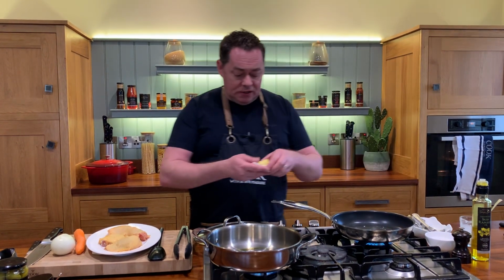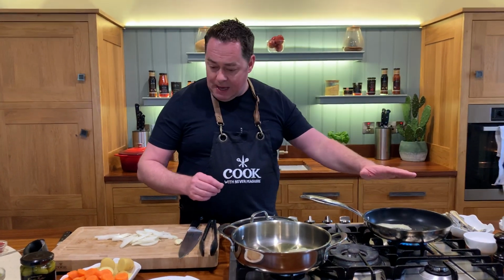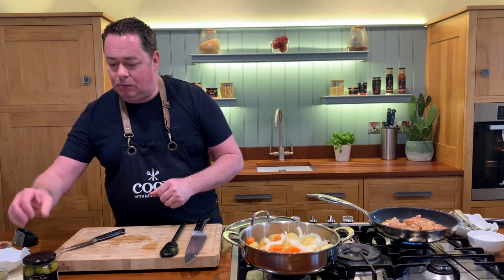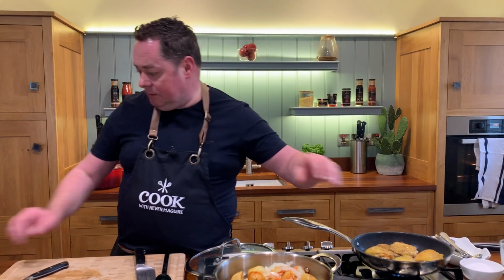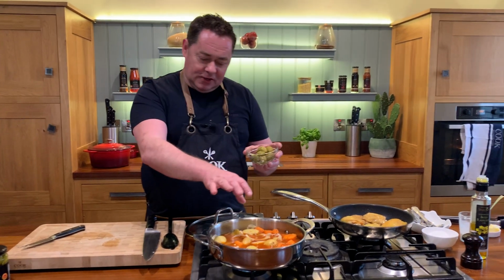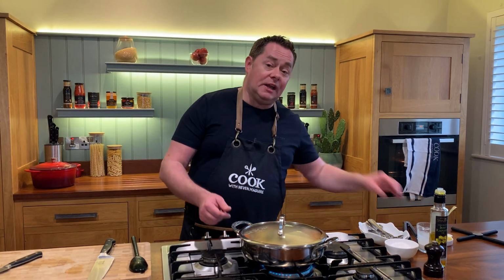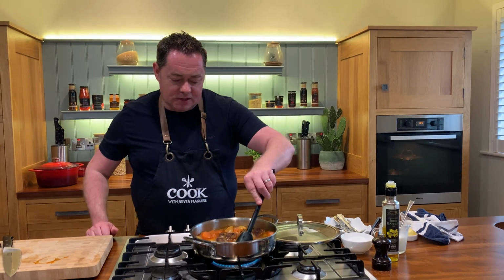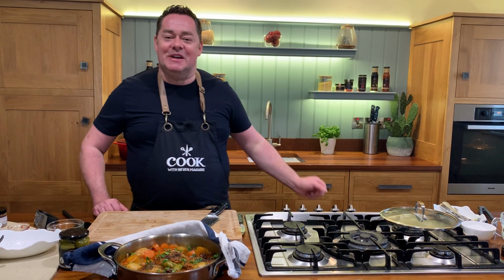Harissa chicken casserole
This is a quick and delicious casserole all the family will enjoy 😉